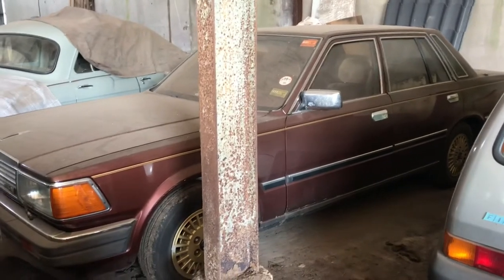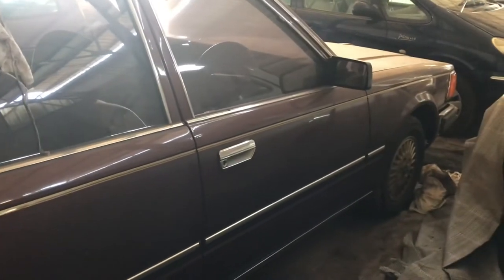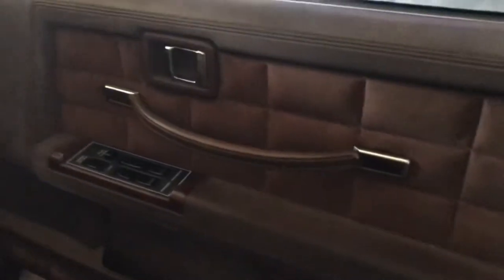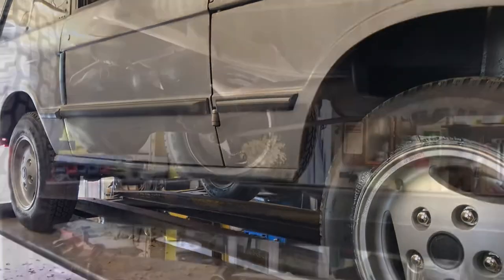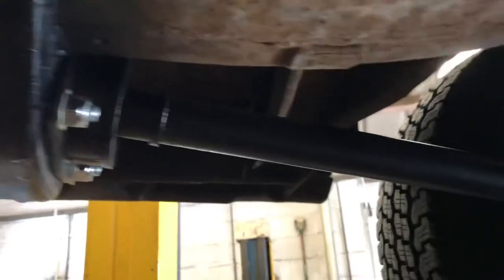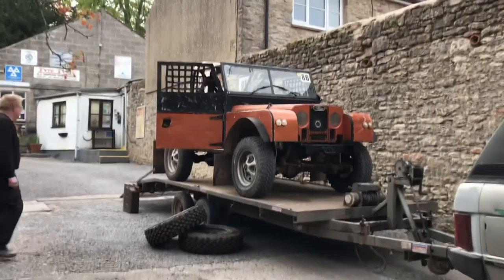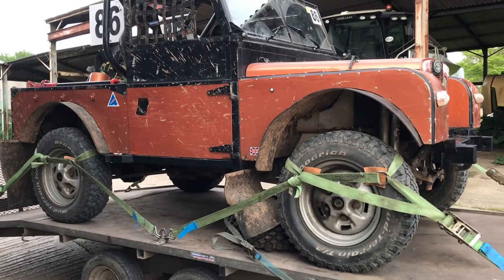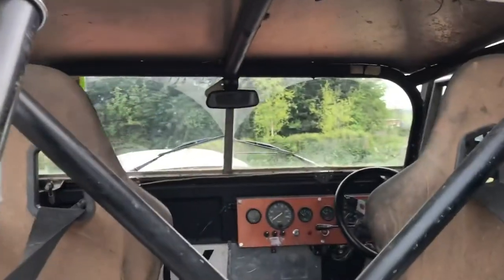Preparing and loading for a Comp Safari - with Captain Jonny! Plus a sneak peek at my other vehicle.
It’s time to get ready and load up for the first Comp Safari of the year! I show you some new wheels on the Range Rover and my other vehicles! Say hello to the Nissan!